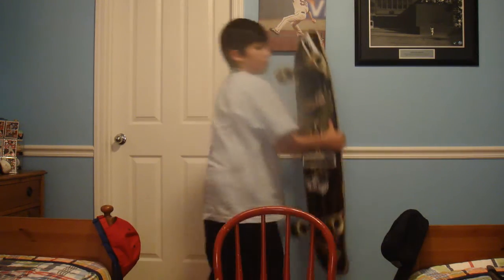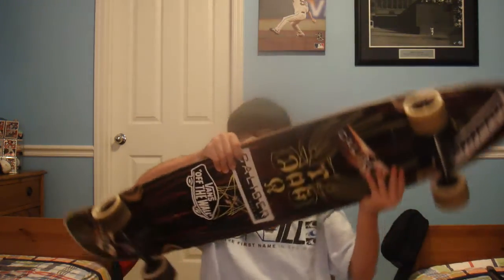longboarders131 blog: my longboard?